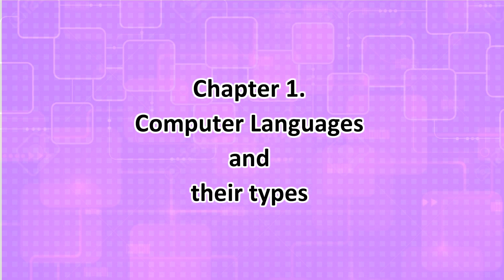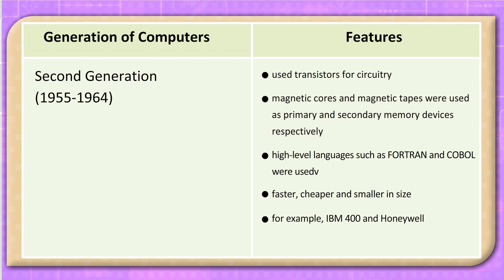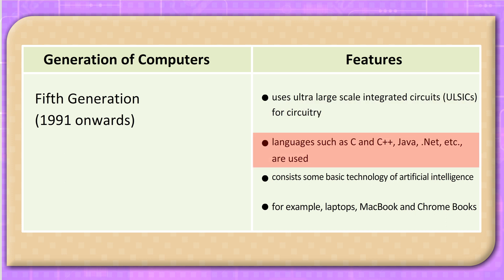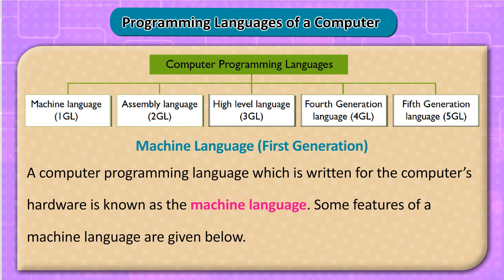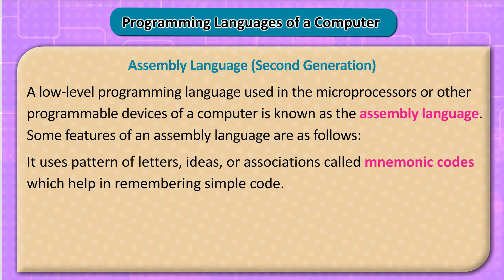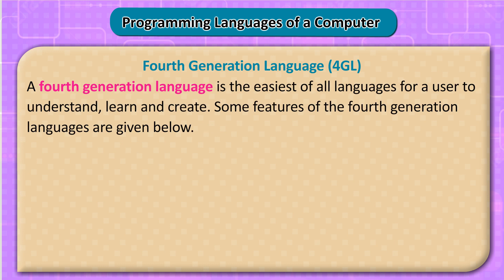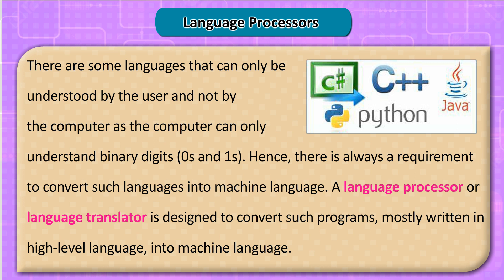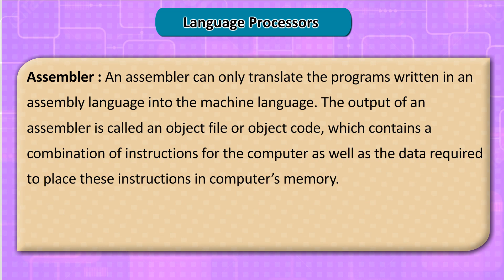Chapter-1 Computer Languagesand their types ll अध्याय-1 कंप्यूटर भाषाएँ और उनके प्रकार ll Book-6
Chapter-1 Computer Languagesand their types ll अध्याय-1 कंप्यूटर भाषाएँ और उनके प्रकार ll Book-6 ll @DigitalIndia